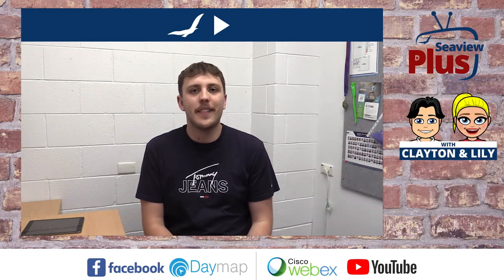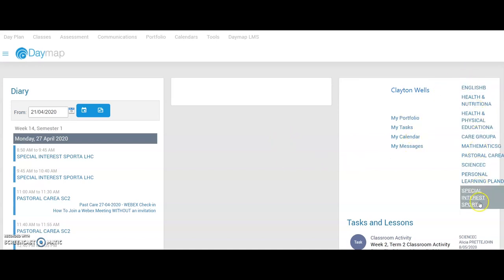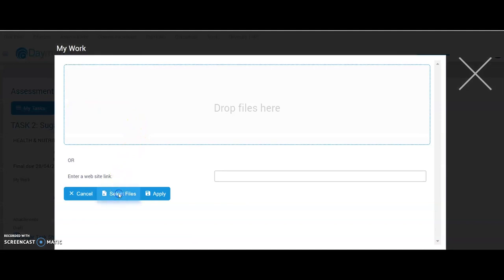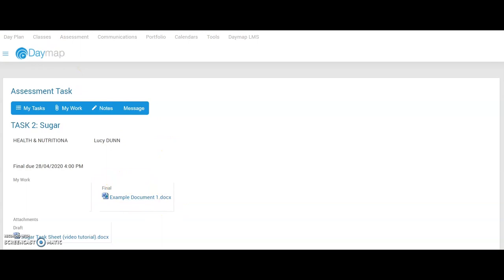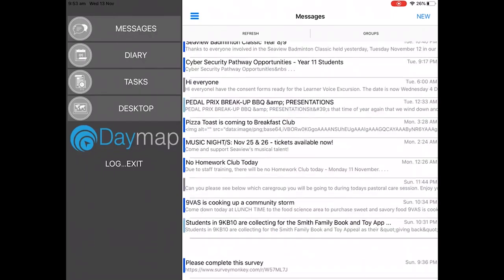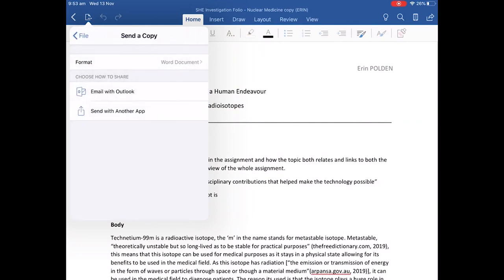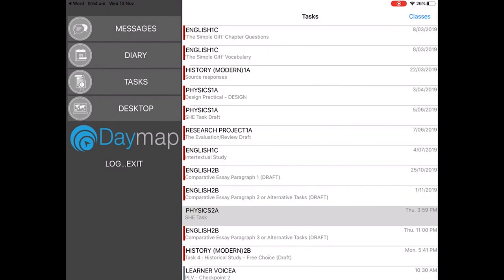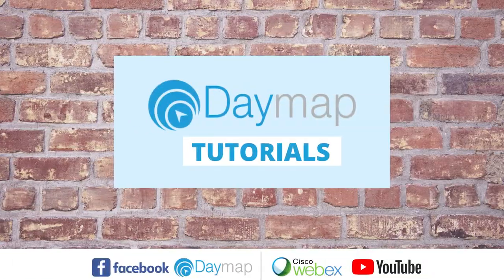Seaview Plus - Uploading an assessment to Daymap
This tutorial will demonstrate how to upload an assessment onto Daymap using both your Desktop/Laptop and your I-Pad.